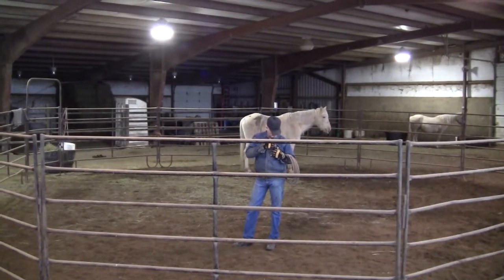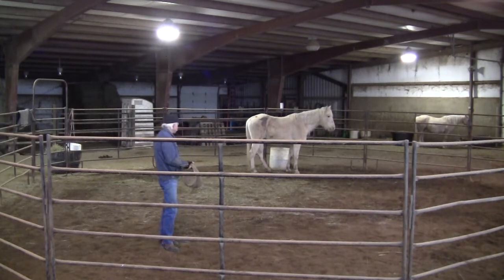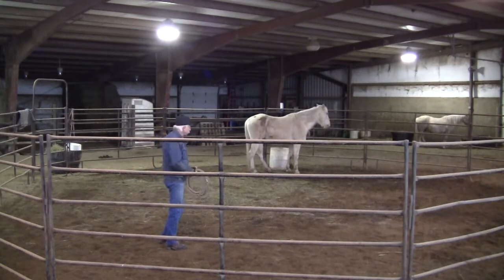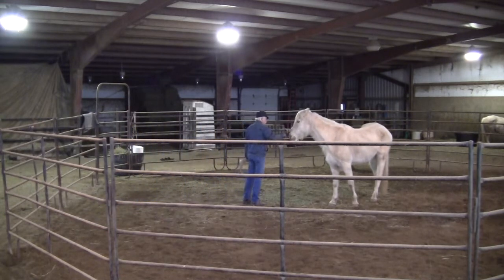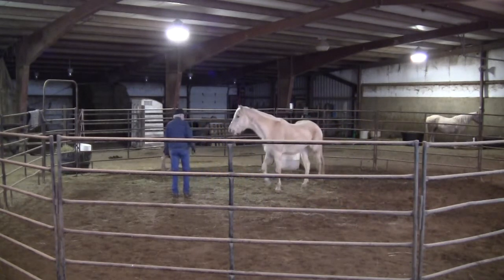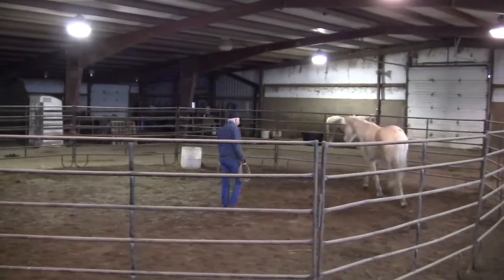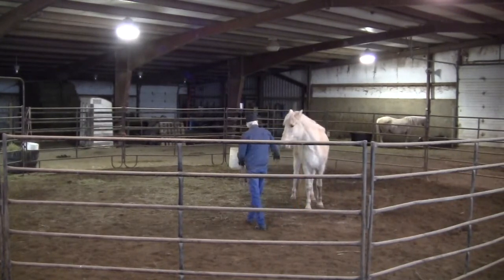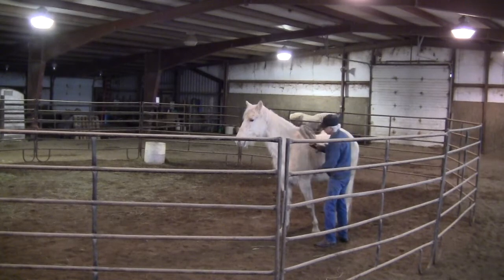Sweeties restart day2 pt1Round pen work with Smokie Brannaman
Today we will catch you up on what we did yesterday and do some reinforcing of our lessons on day one before adding a "Bit" on our lesson today..